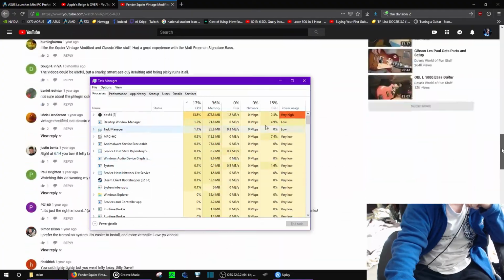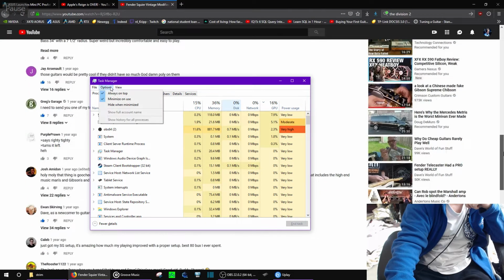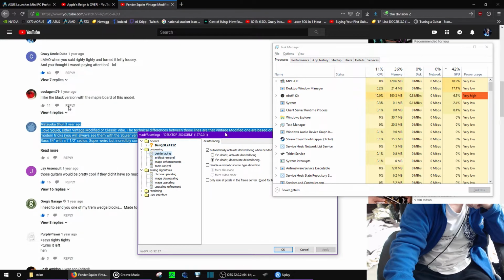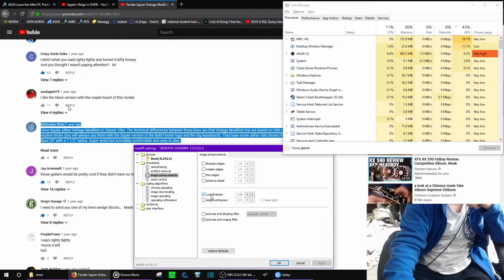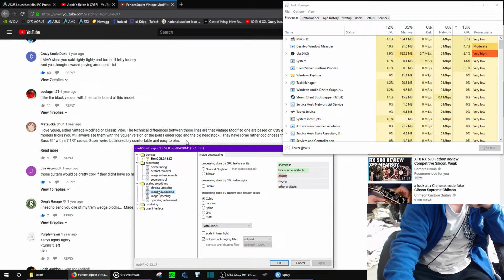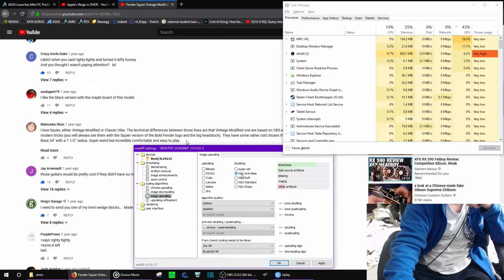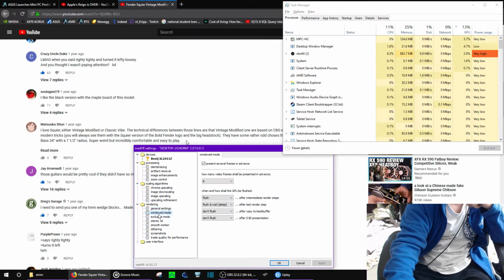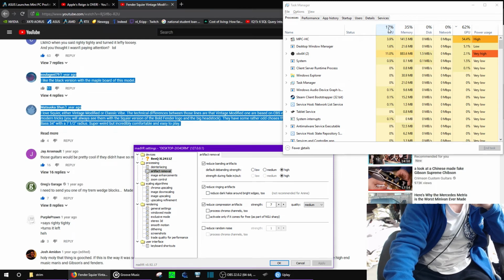Best MadVR Settings 2019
Lets start the year right this time.

PC Specifications:
Graphics: RTX 2070,
DDR4: 3466mhz cl16,
CPU: Ryzen 2700 @ 4.1ghz,
Storage: all ssd storage,
Display: both 4k and 1080 displays tested,
Motherboard: msi x470 gaming m7 ac.